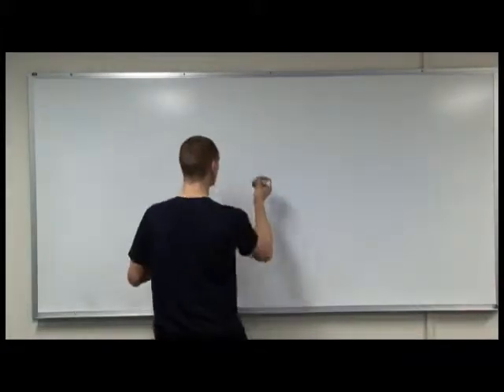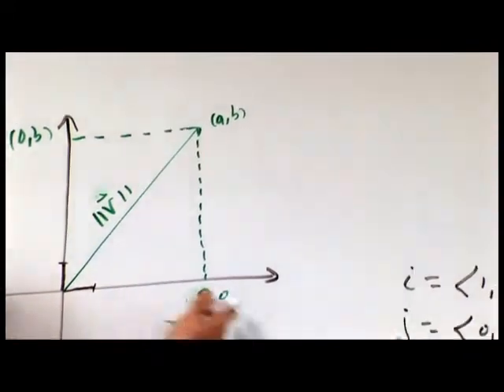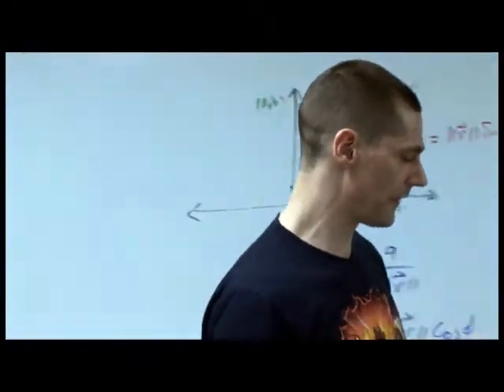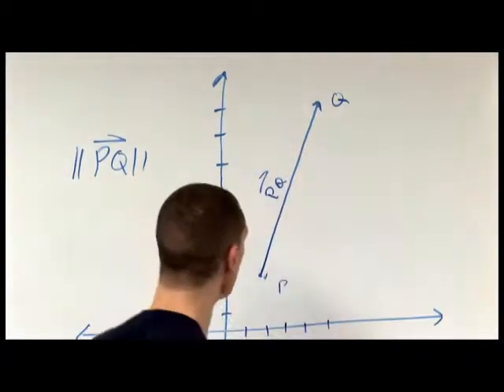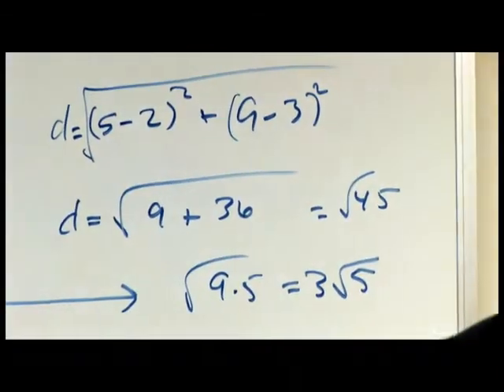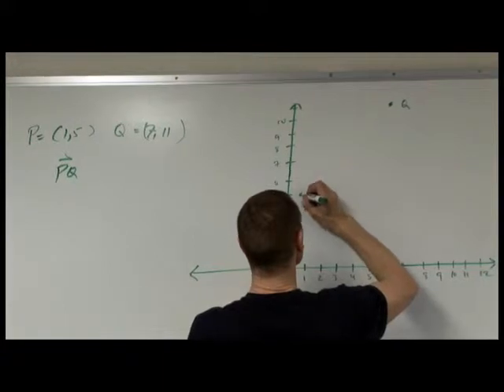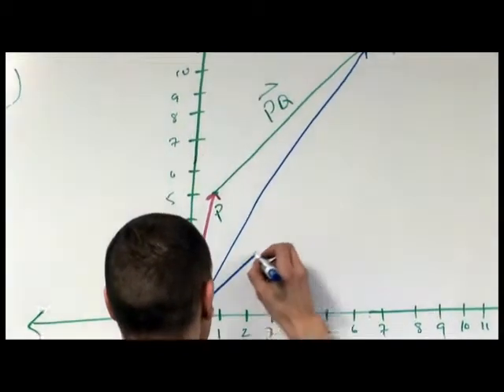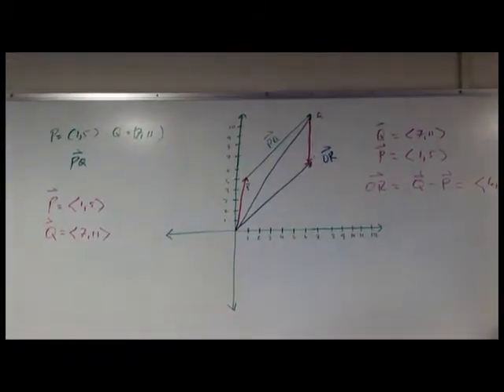Vectors Part 4